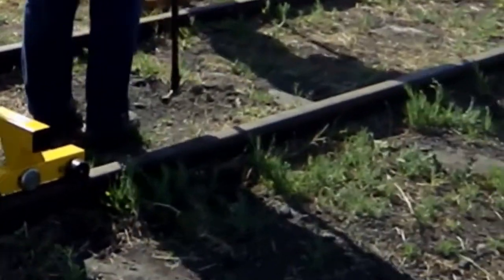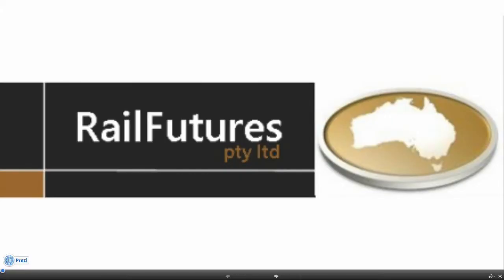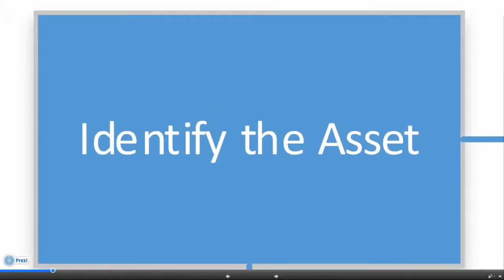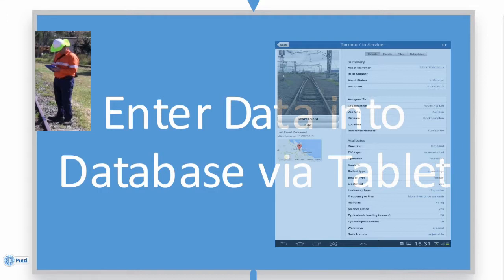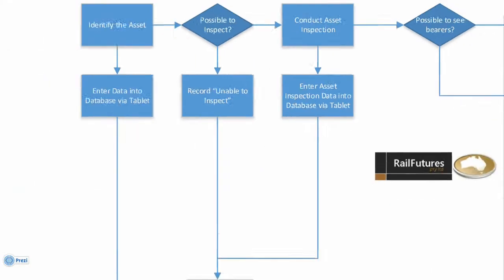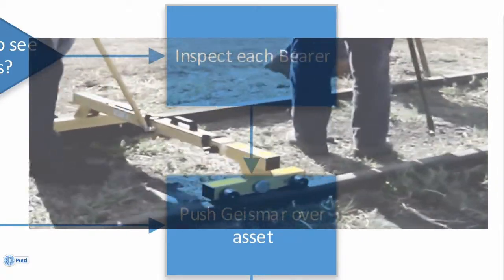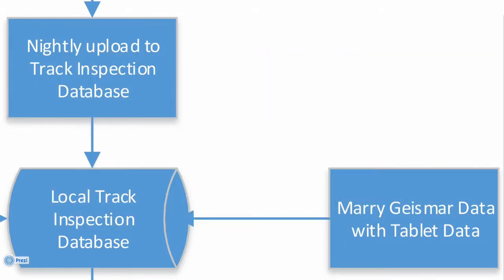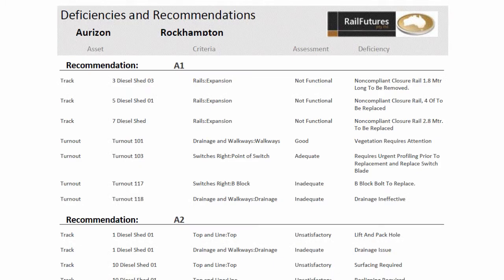Rail Futures Asset Inspections